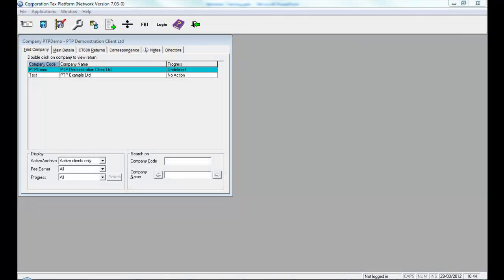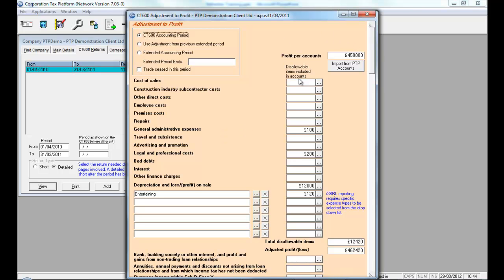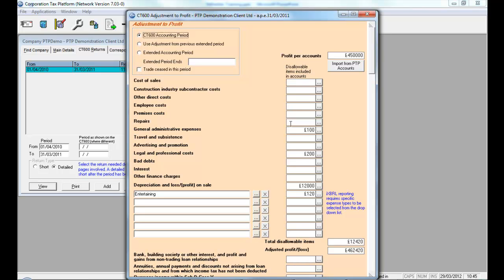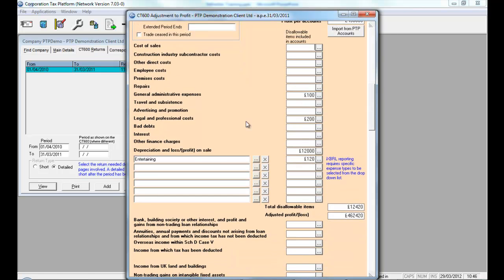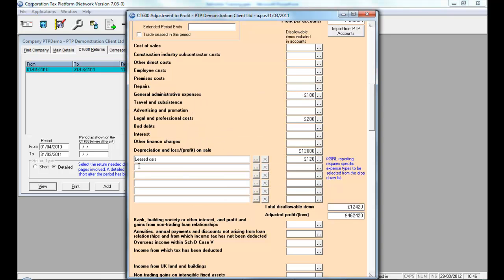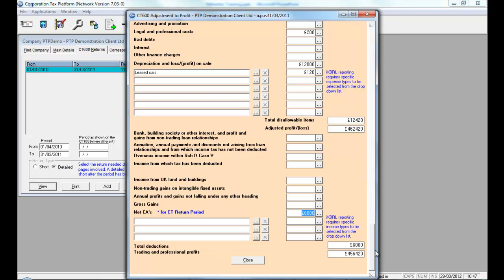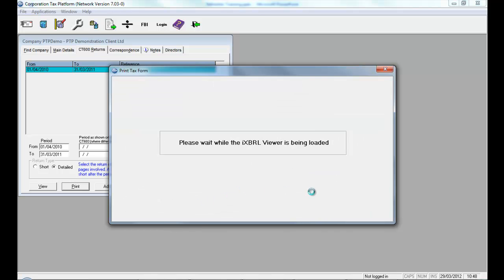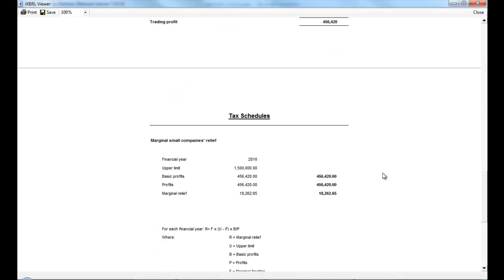PTP Software refresher training 2012 Lesson 6 - CT profit adjustment and iXBRL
This video shows how to use the CT profit adjustment schedule and view the iXBRL computation within the PTP CT Platform product.